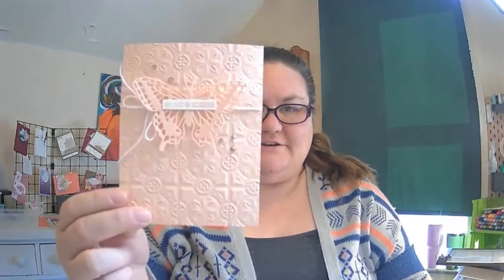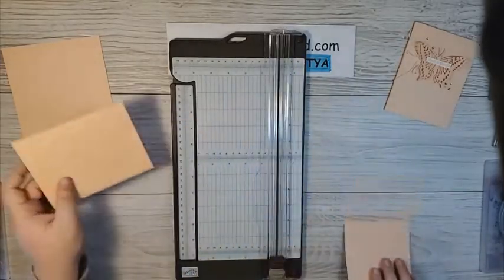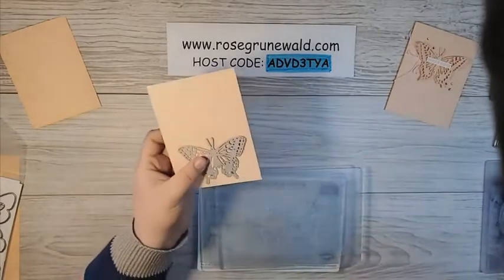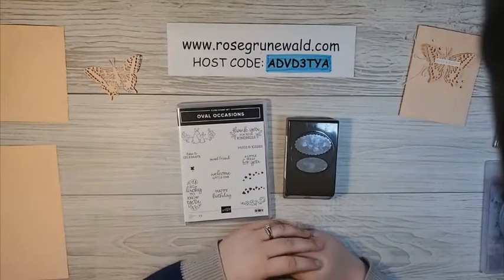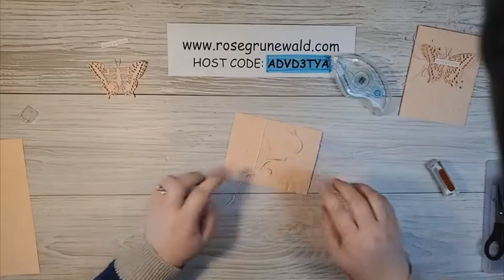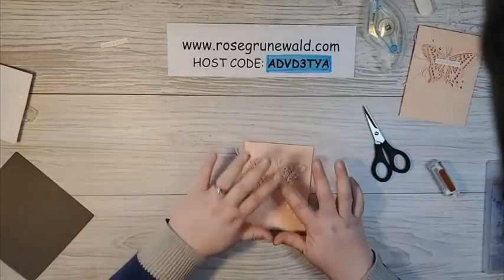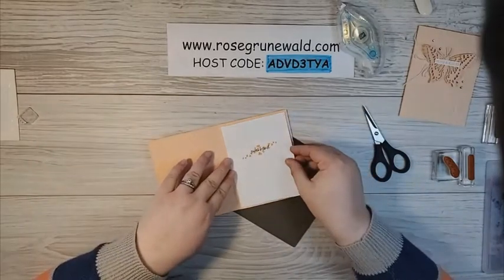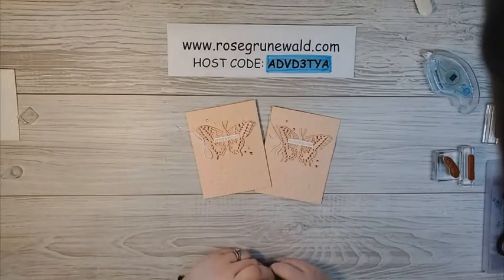Make It Monday (Not) Live: Oval Occasions with Brilliant Wings Dies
And get a pdf tutorial for 15 FABULOUS cards!